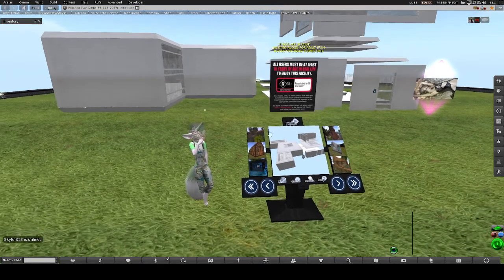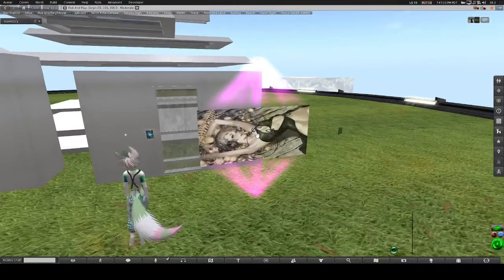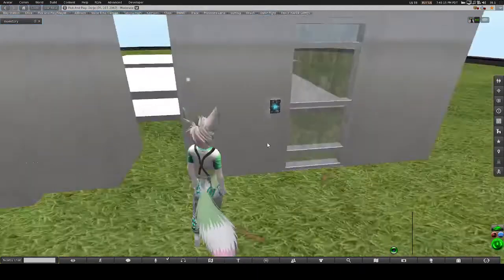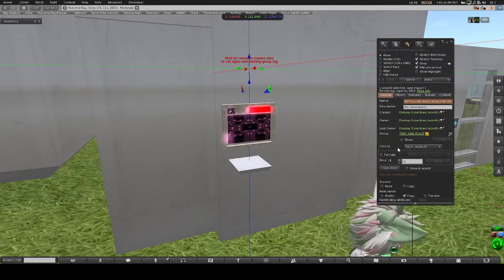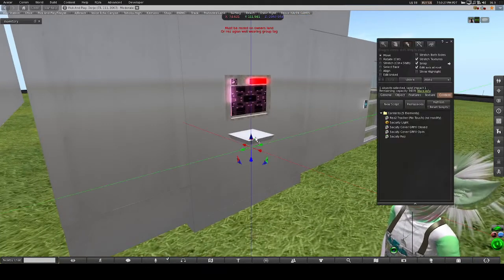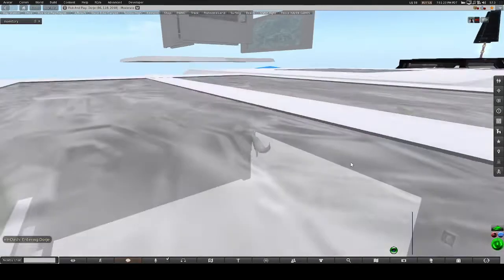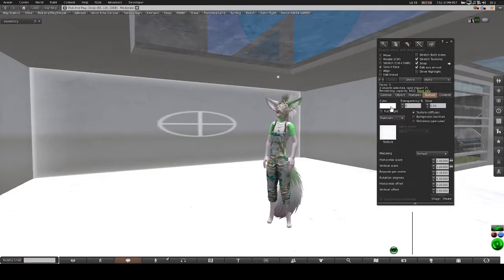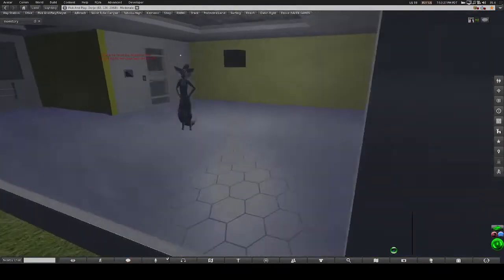Second Life Pick And Play Syfy Planit Pod Kit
Syfy Planit Pod Kit

Bed Asimbly 6 LIP

Door Asimbly 3 LIP

wall_windo_tv 2 LIP
Click the tuch pad to tern screan on
Click windo to go back to home page

P&P-Telivtion Holigrafic-V4 2 LIP
Click holigram light to go back to home page

P&P-Sacurity-Radio Relay-V7/P (DEED ME) 1 LIP
alrm 1 LIP

All other bilding parts 1 LIP

LIP Drops as u put together

The Flors are Prim so u will not have eny probs rezing in side pod

DIMO POD HAS ALL BIDLING COMPONTS SET U CAN ADD OR MOD ONTO IT